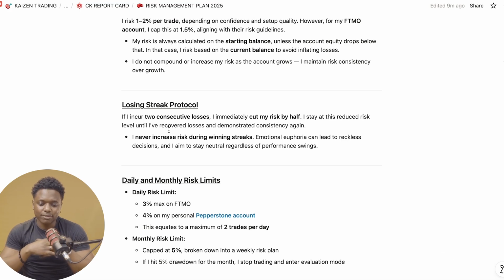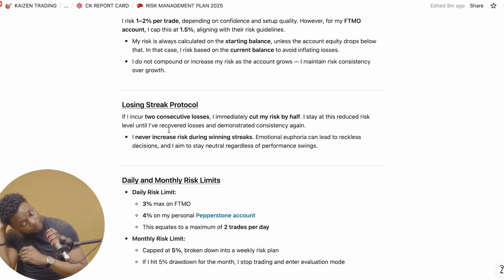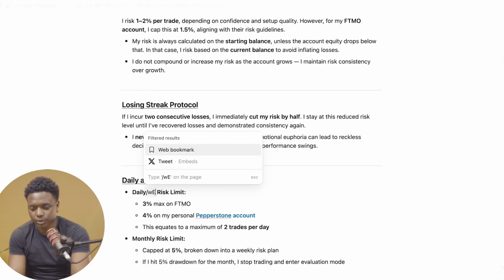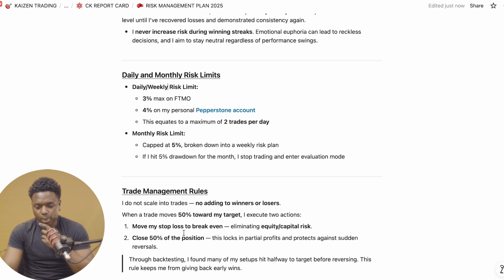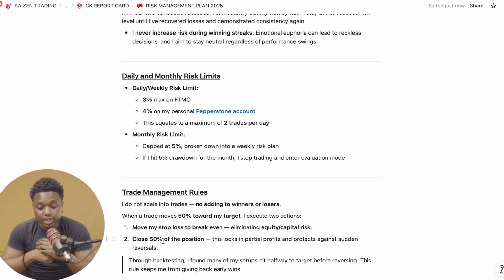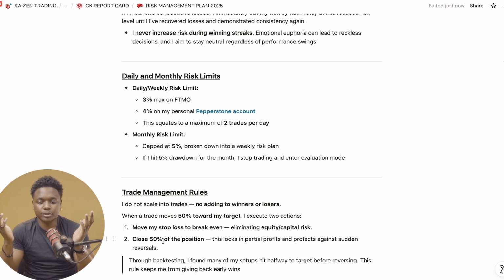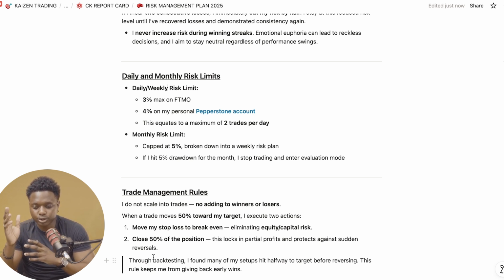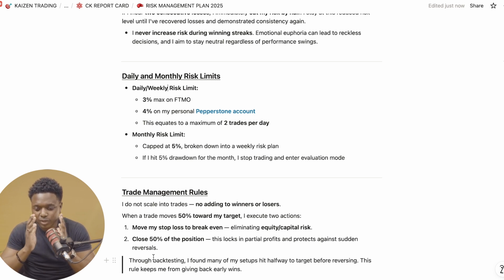Risk Management with Prop Firms (Part 2)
Caleb gets down in this video to update you deeply on how to manage risk in this current market as well as in accordance to his strategy. Many of you might find this very useful in your trading approach.